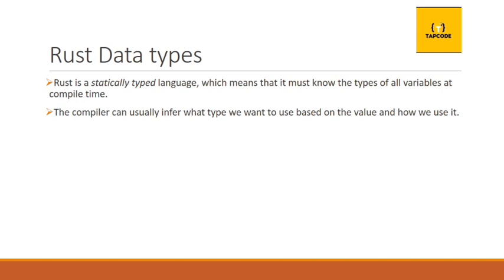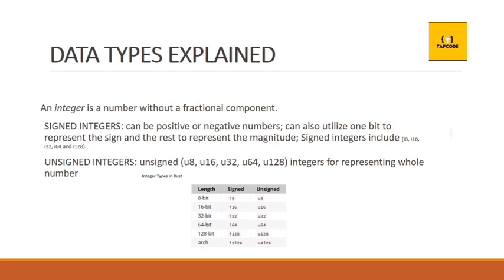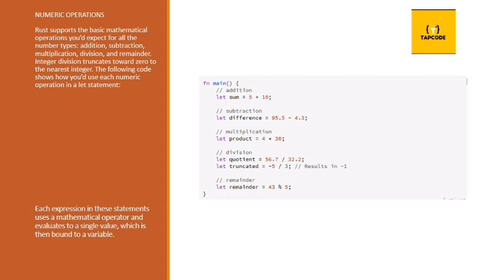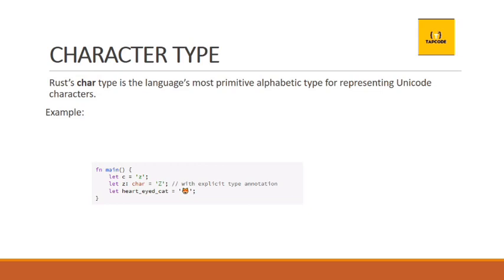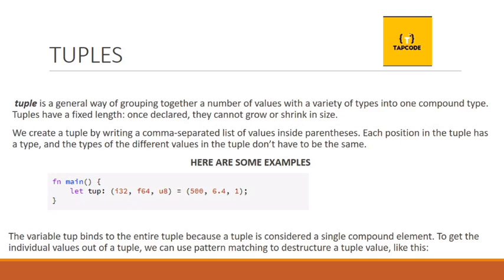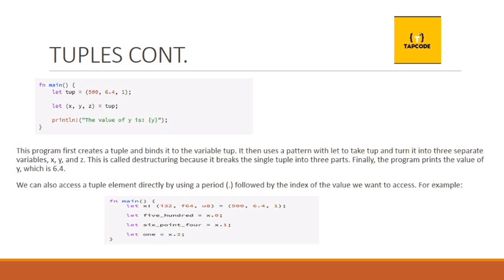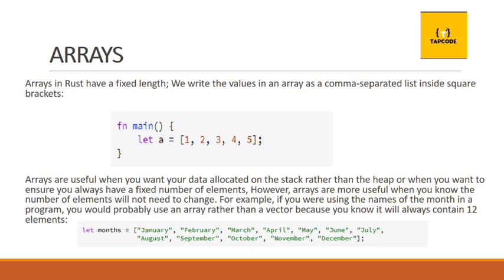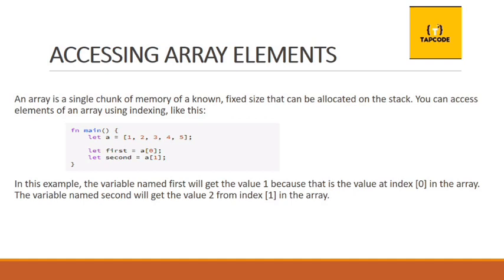Data types of rust programming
Hello guys, this is another important part of the rust video, This is the seventh video of the rust tutorial. This includes the deep explanation about the Data types of rust programming which I will be dropping each example for each type and necessarily things about it. Enjoy the video!